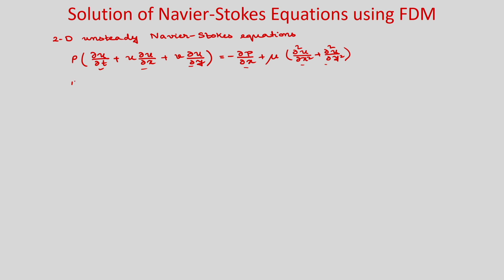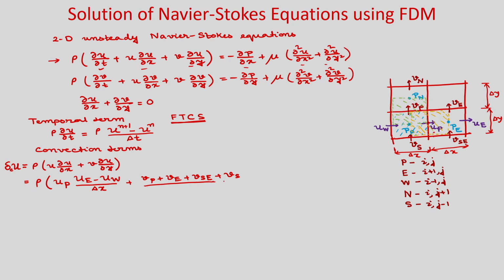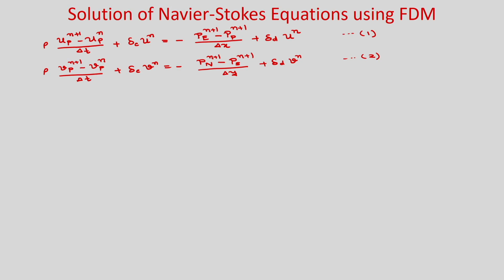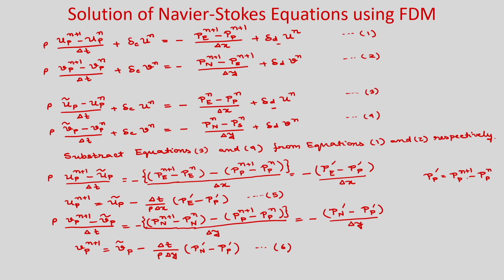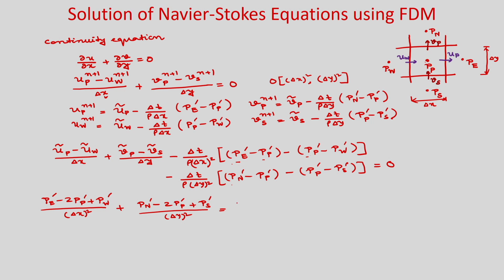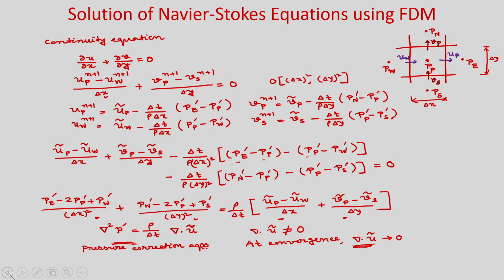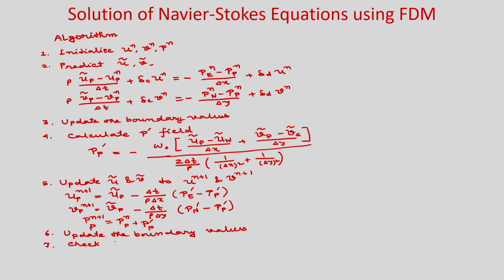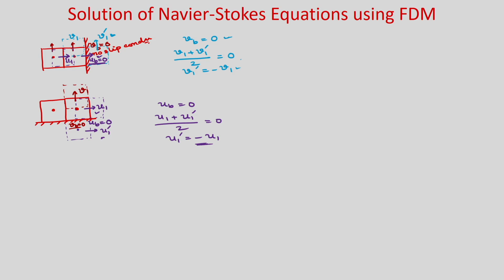Lec 28: Solution of Navier-Stokes Equation using FDM (Continued)